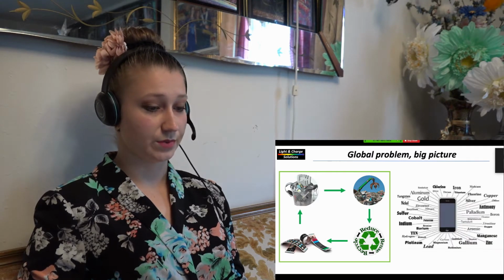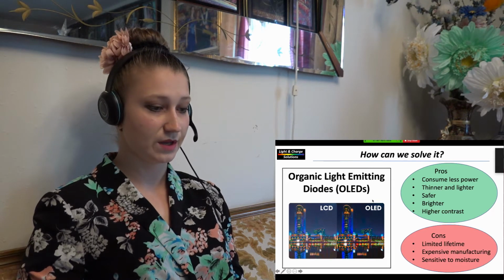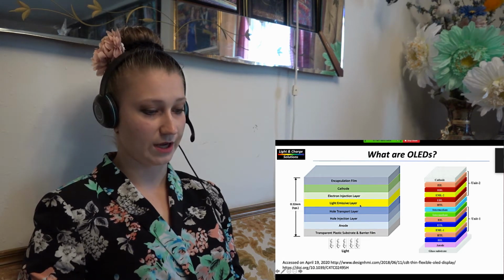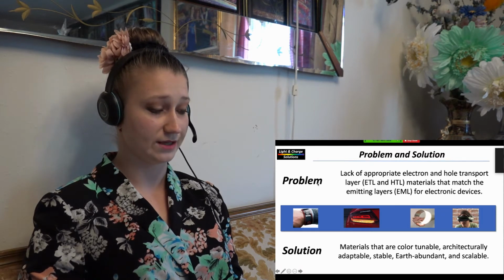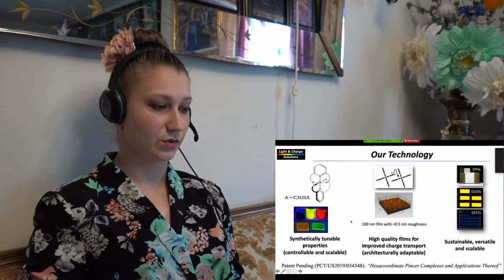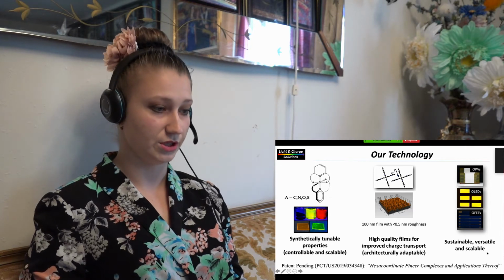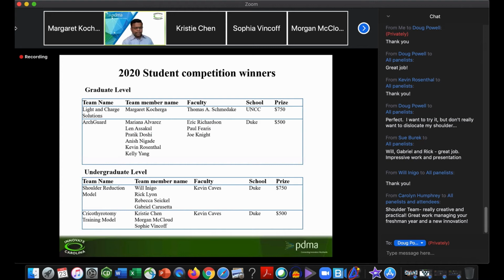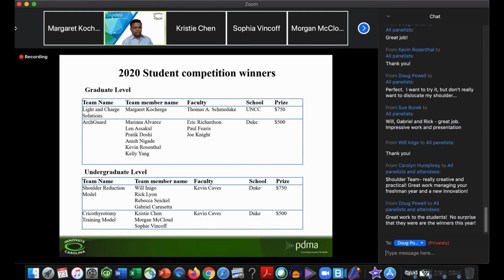Margaret, first place at PDMA Competition, Innovate Carolina